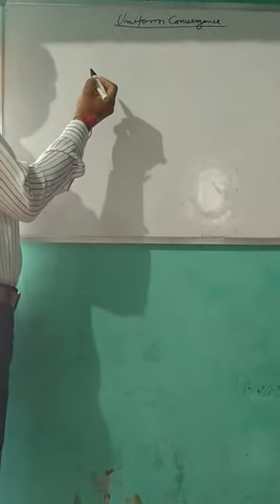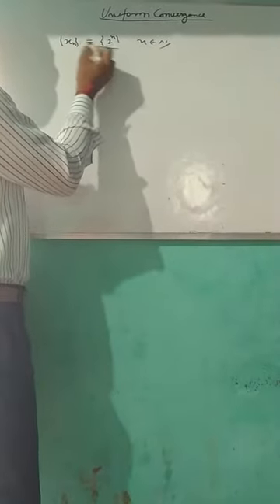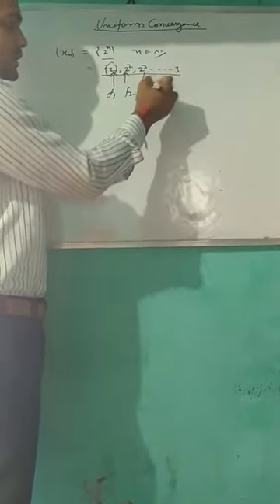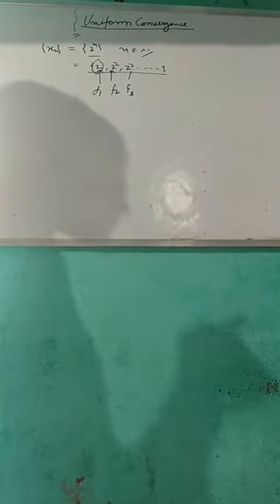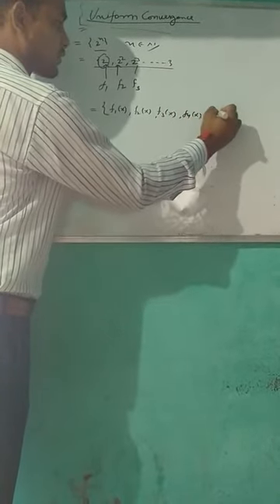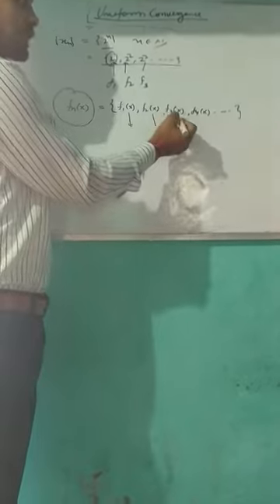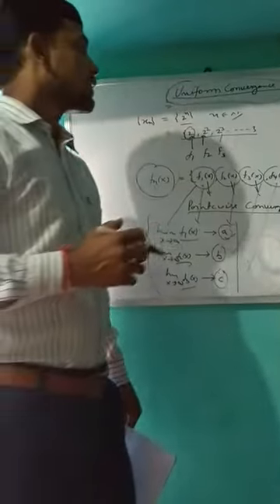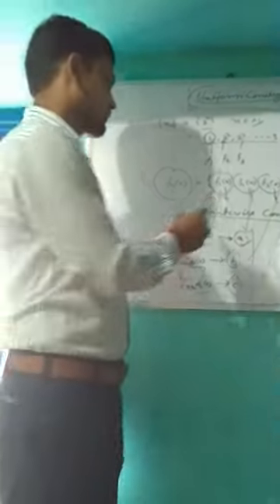Uniform convergence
Basic concepts of point wise convergence and Uniform convergence